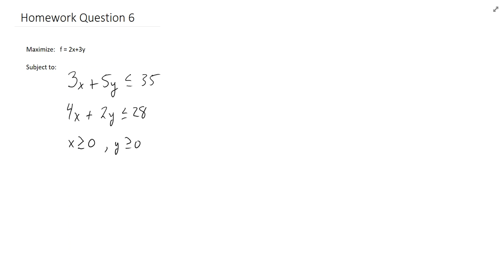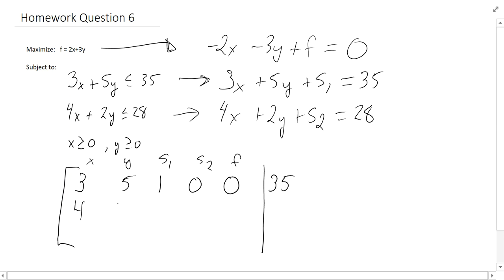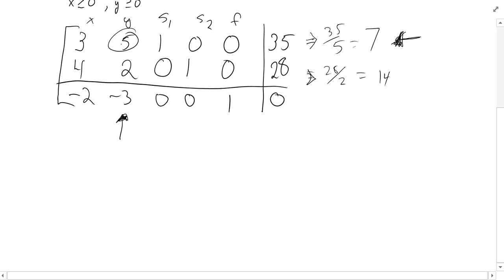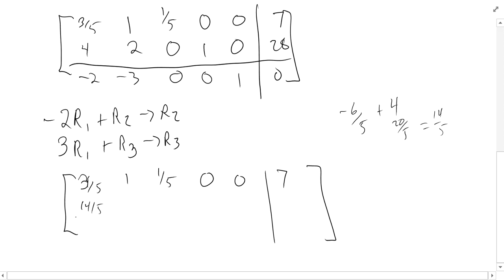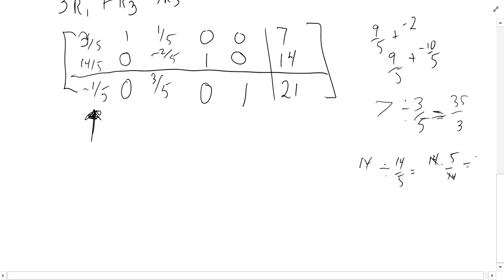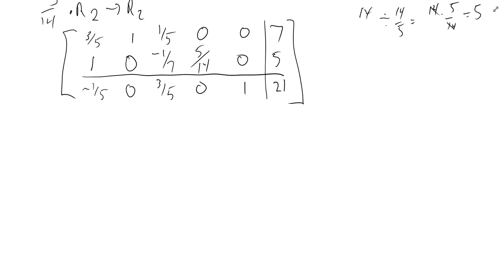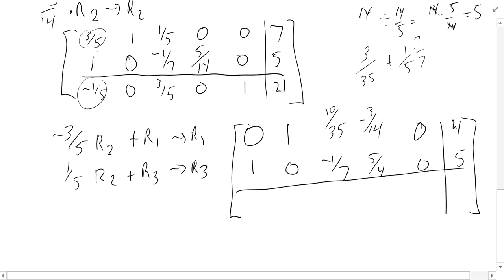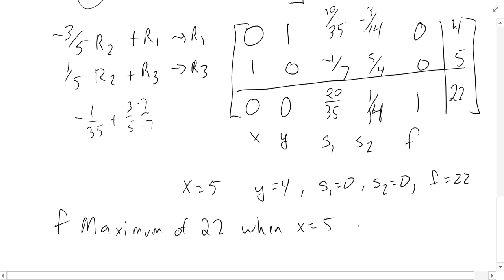Simplex Method 147 WAMAP question 6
Math 147 at Green River College